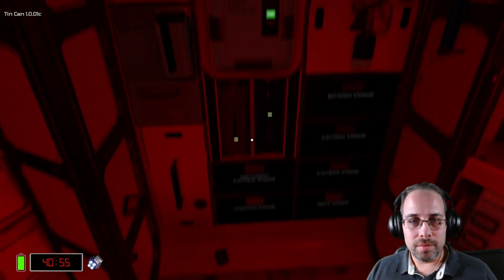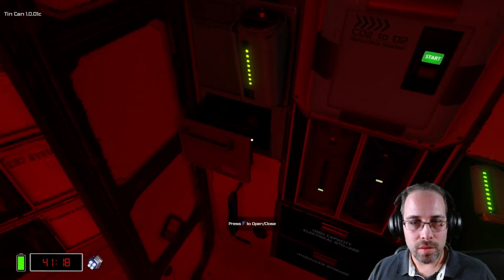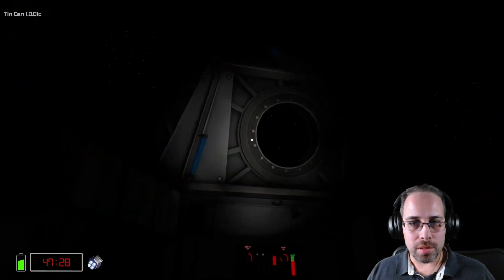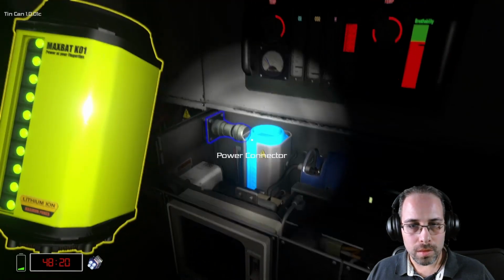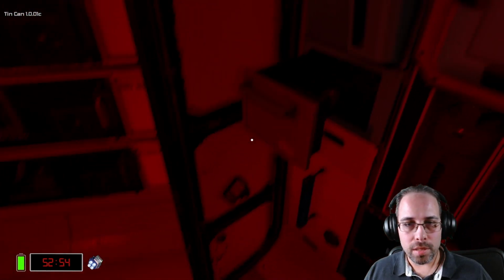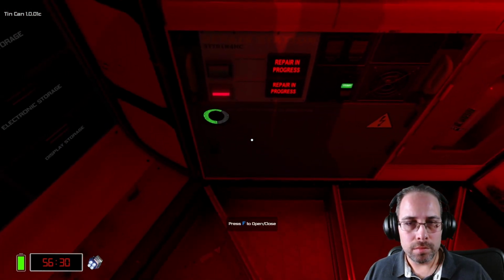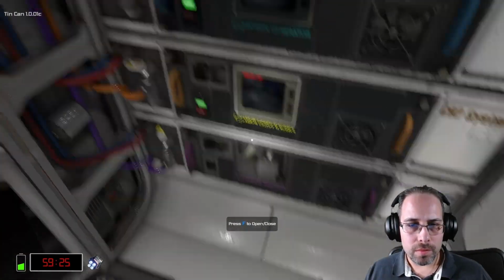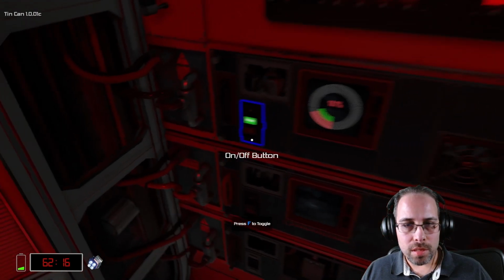Tin Can Escape Pod | Ranking | Part 2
Playing to get on the leaderboard.